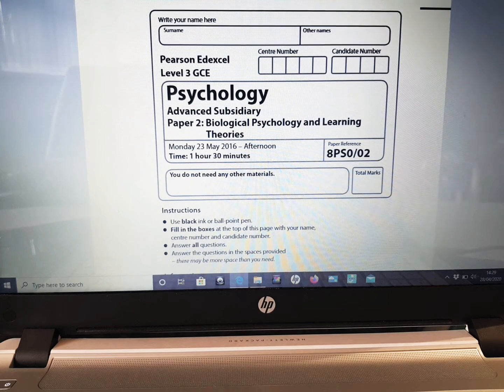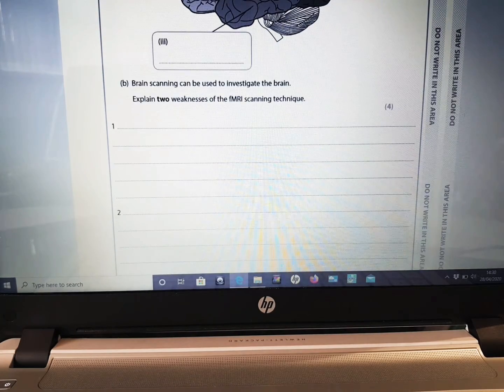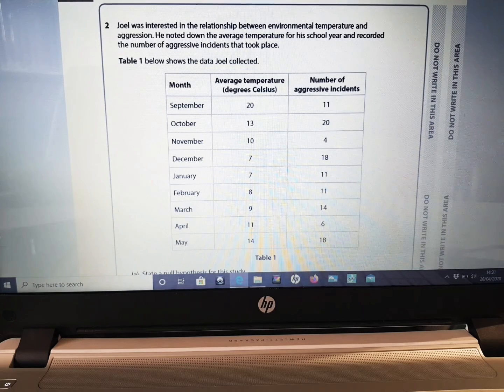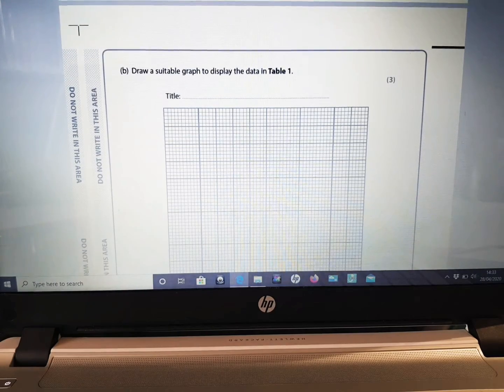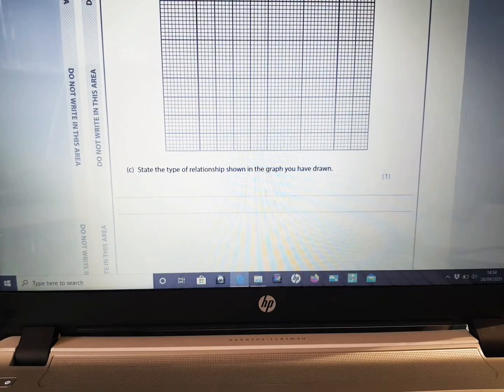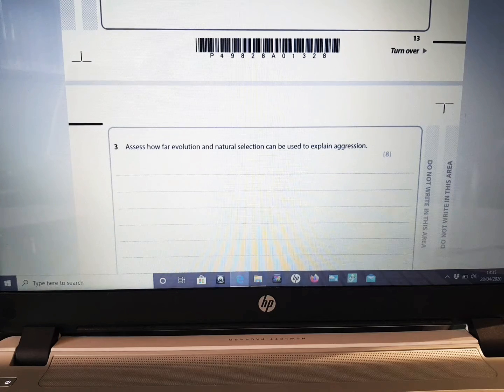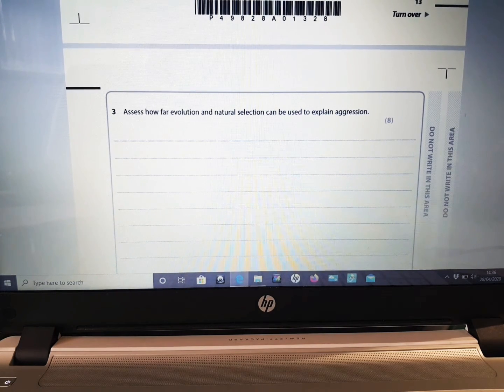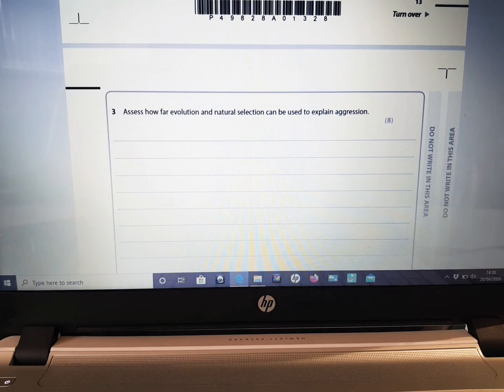AS Psychology Edexcel Walking talking mock online AS Biological approach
Step by step explanation of exam questions. Edexcel AS paper 2 ( 2016 )